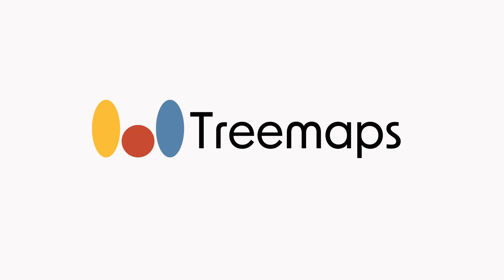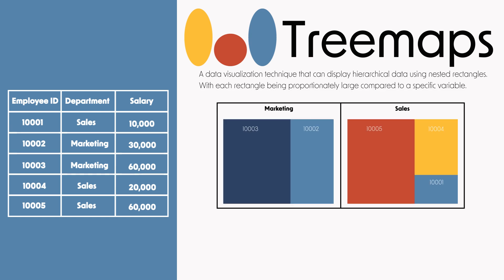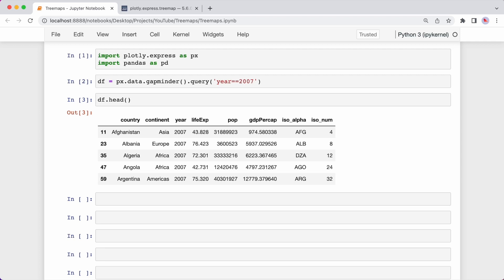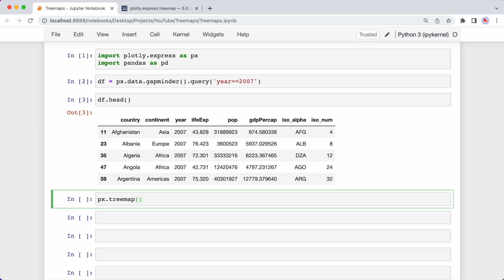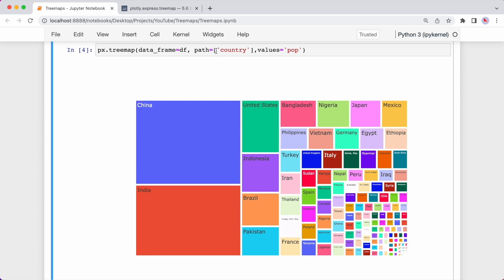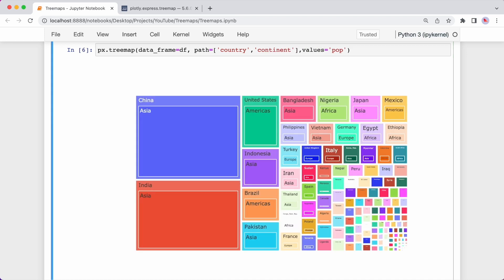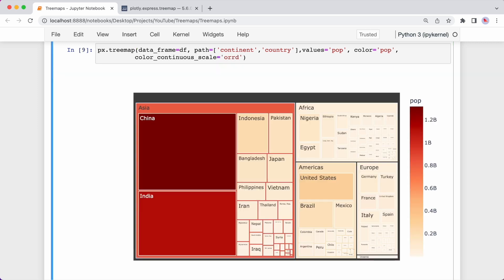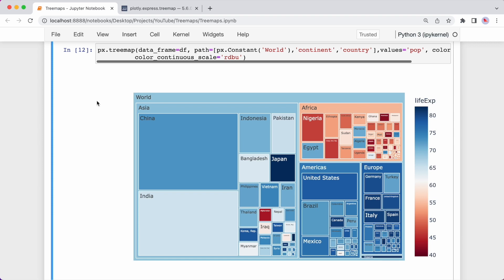Introduction to Treemaps in Plotly Express (Python)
This tutorial is an introduction to Treemap charts on Plotly Express. Plotly Express is a data visualizaiton library in Python that allows you to create beautiful interactive charts.

Check out my Udemy Course to get started with Python for Data Analysis and Visualization